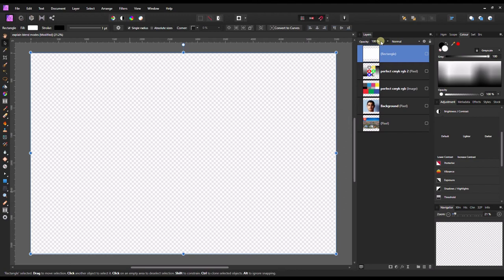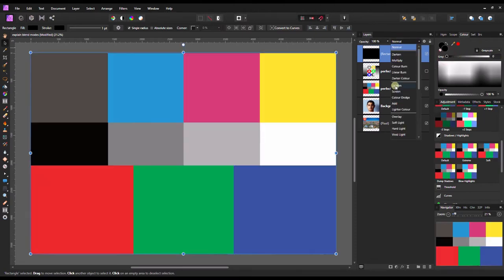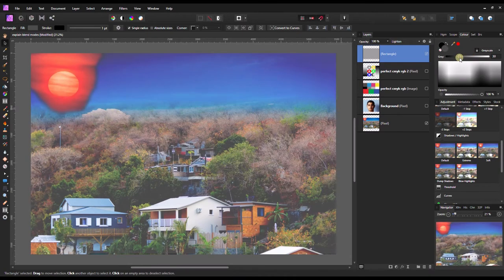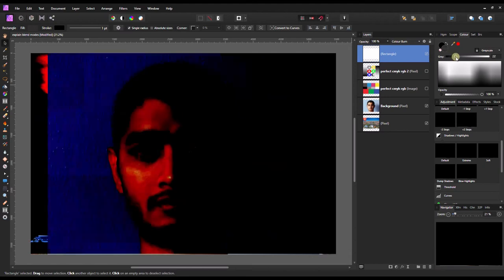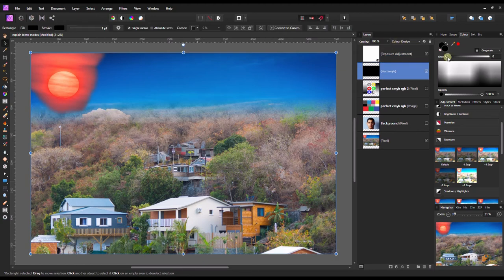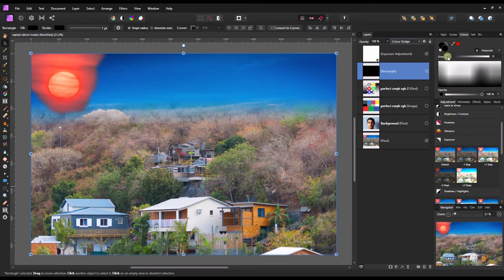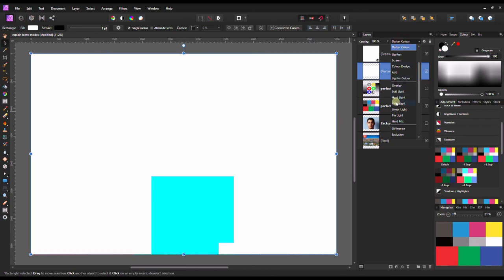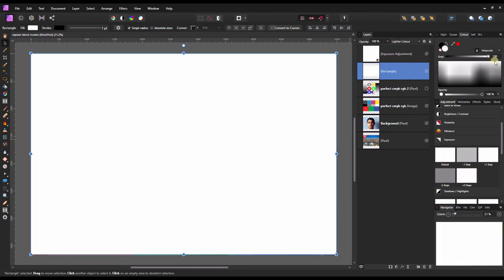UNDERSTAND BLEND MODES IN AFFINITY PHOTO: Lighten, Screen, Colour Dodge, Add, Lighter Colour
In this Affinity Photo tutorial I will help you to  UNDERSTAND BLEND MODES IN AFFINITY PHOTO Lighten, Screen Colour Dodge Add Lighter Colour.
I love Affinity Photo because, it is a great alternative for Adobe Photoshop. Before, I have used GIMP. Gimp is also a very powerful software. And it's surprisingly free. But, I find Affinity Photo easier to use for it's easy to understand user interface.
** For those who are looking for a Photoshop alternative, I recommend GIMP (free) or Affinity Photo (cheaper than it should be).